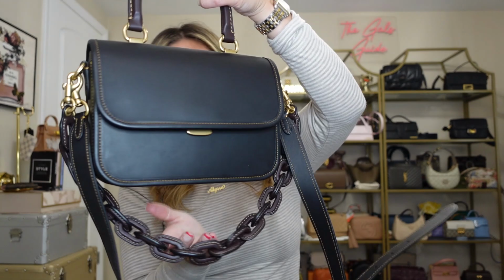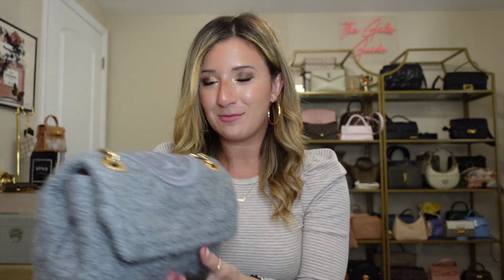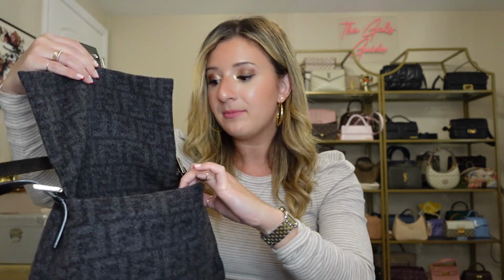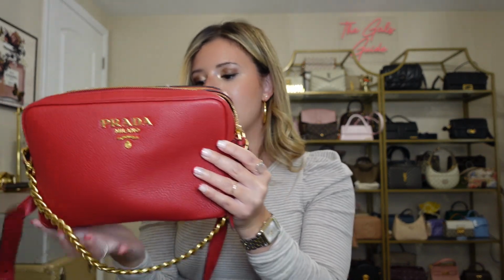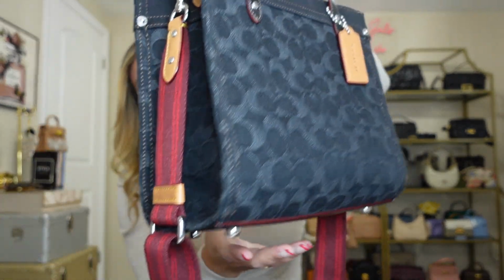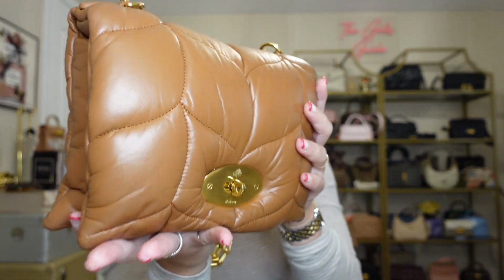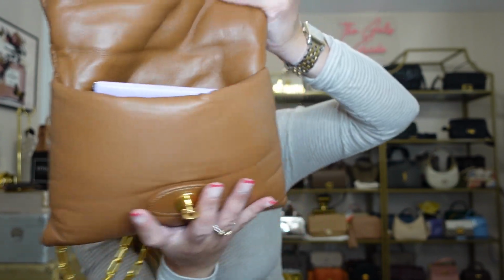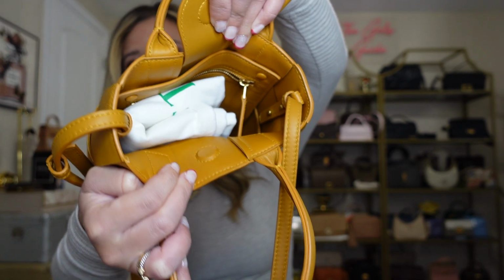The 7 Best Handbags You Need for Fall / Winter 2023! Coach, Fendi, Mulberry, Tory Burch, & More!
In this video I am sharing 7 different categories of bags that are super hot for Fall / Winter 2023! I also have a new handbag reveal from Tory Burch to show you!!